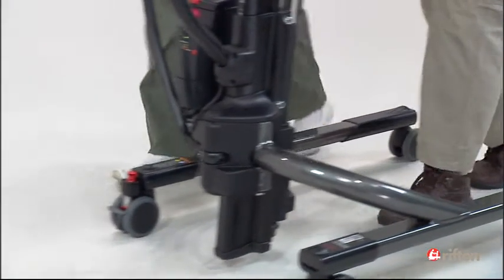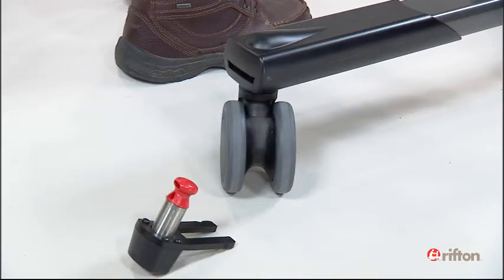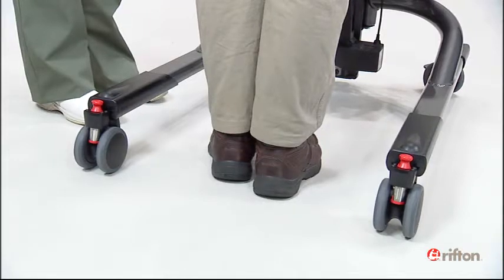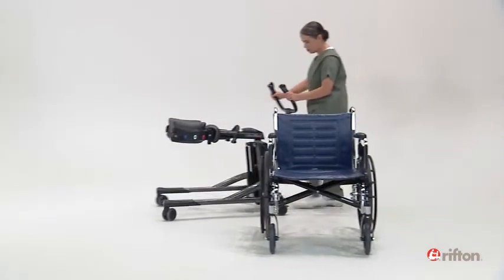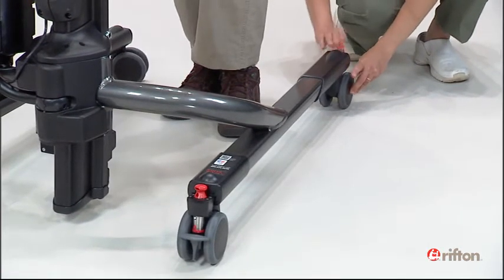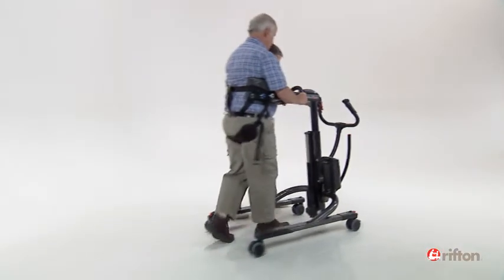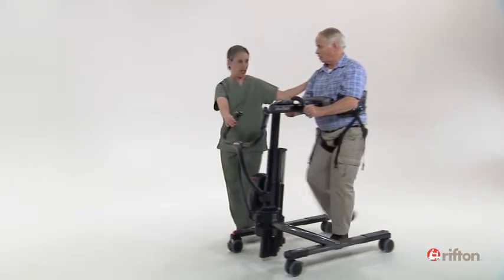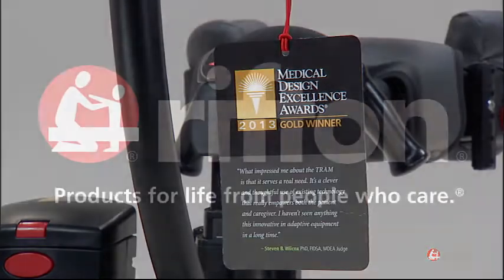Rifton TRAM video 4: Using the Direction Locks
The Rifton TRAM combines three powerful functions in a single, compact, ultralight device: seated transfer, sit-to-stand lift, and gait training. This short clip shows how you can use the TRAM's versatile direction locks to improve the TRAM's handling particularly when gait training.